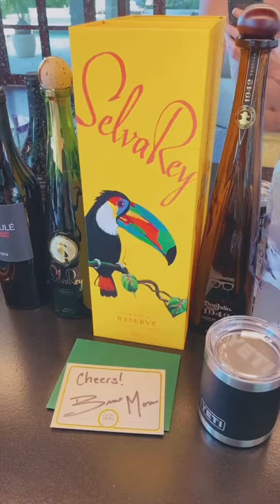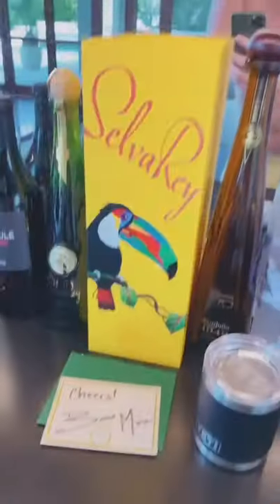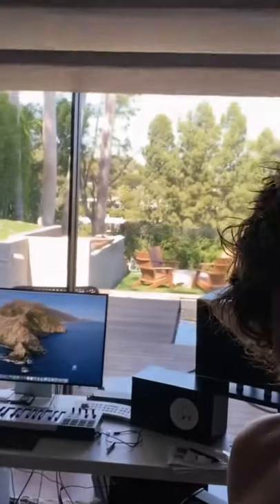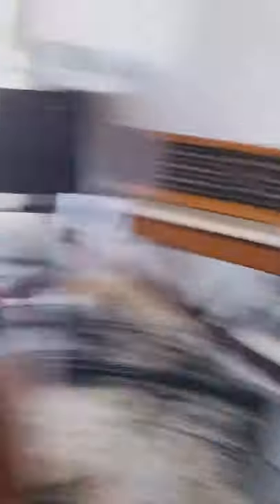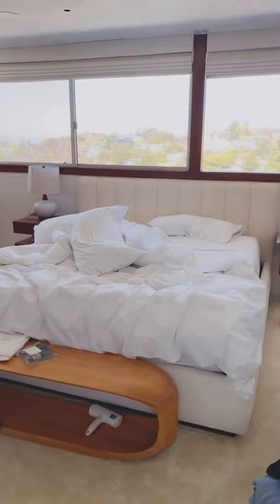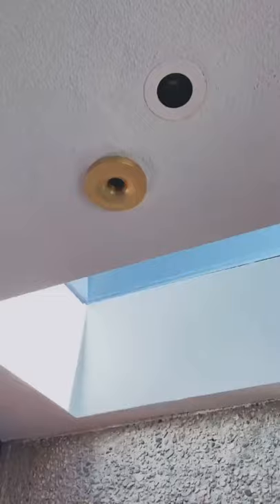“House tour” Charlie Puth via TikTok | March 4, 2021